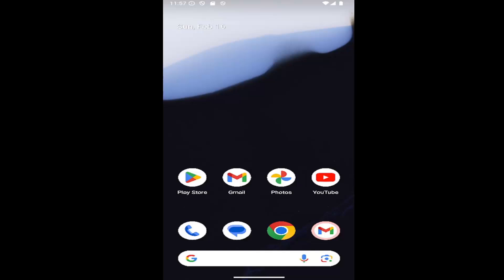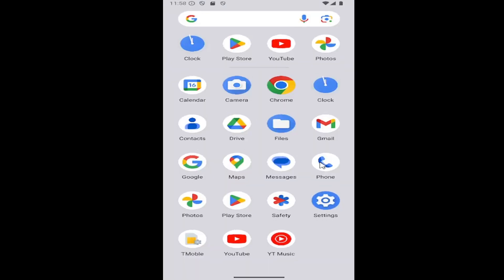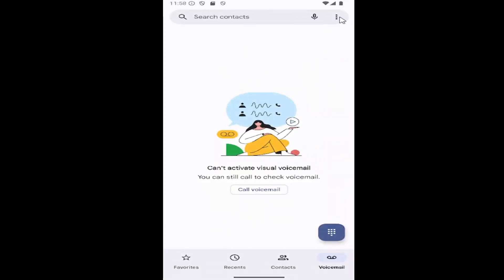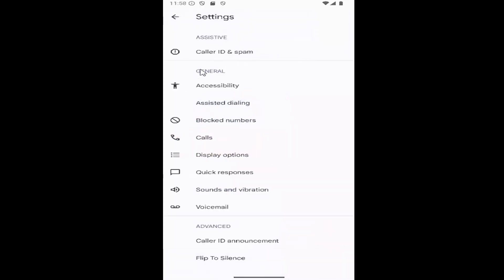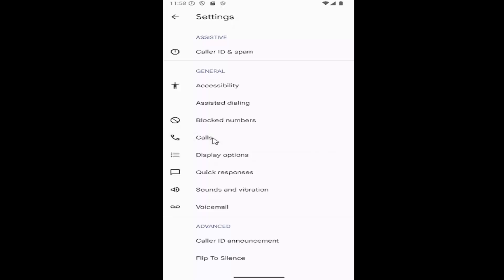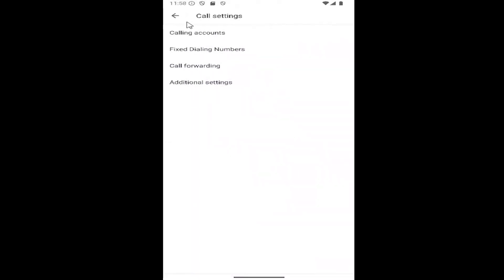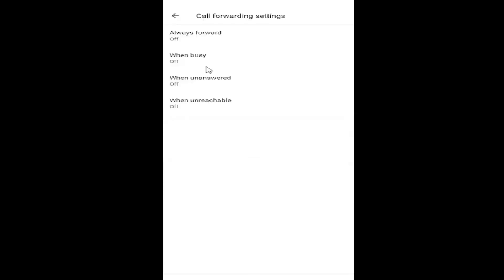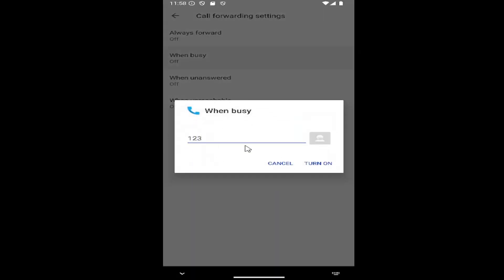How to Setup Call Forward When Busy on Samsung Galaxy [Guide]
This guide explains how to set up call forwarding when your Samsung Galaxy is busy, ensuring that incoming calls are redirected to another number if you're already on a call. This feature helps you avoid missing important calls by automatically forwarding them to voicemail or a different phone number when your line is occupied. The tutorial provides simple steps to configure call forwarding for busy situations through your phone’s settings. By following this guide, you can manage your calls more effectively and ensure you stay accessible.

Issues addressed in this tutorial:
setup call forwarding on android
samsung call forwarding code
how to set up call forwarding on samsung galaxy
set call forwarding on samsung
how to set setup call forwarding on samsung
call busy setting samsung
how to setup call forwarding on samsung
how to setup call forwarding on samsung galaxy s10